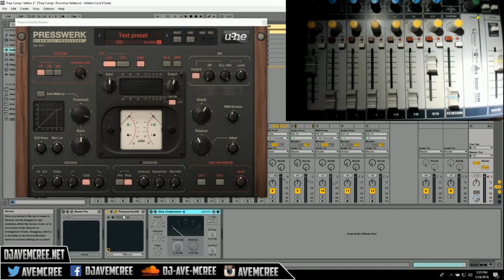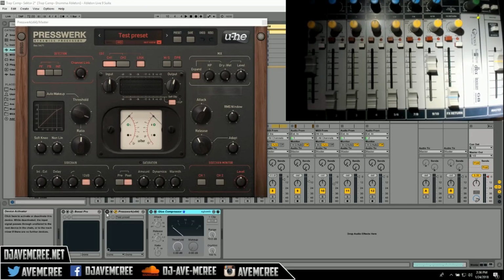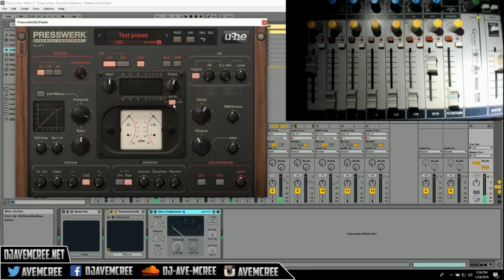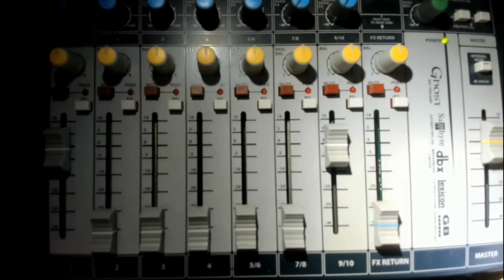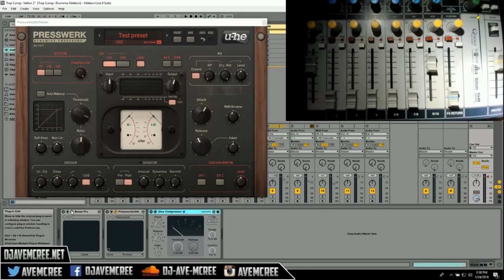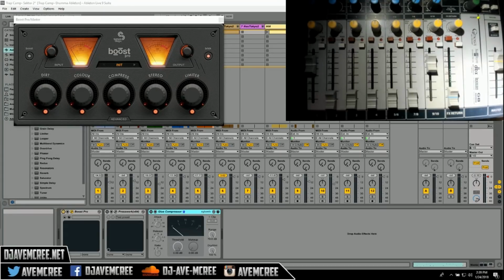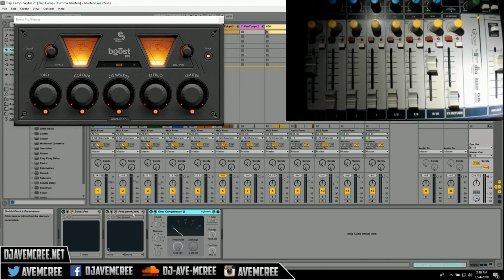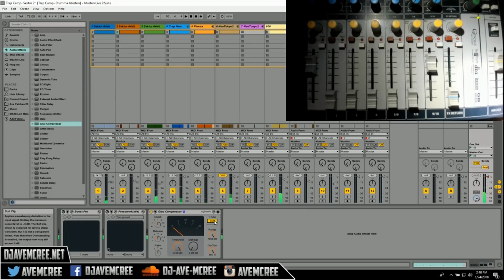👂How To Get A Louder Mix Without Digitally Clipping | Loudness War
A demonstration of how to get a loud mix using soft clipping in a compressor. I also show you the difference in brick wall compression and discuss the "loudness war".

Glue Compressor (comes with Ableton Live)